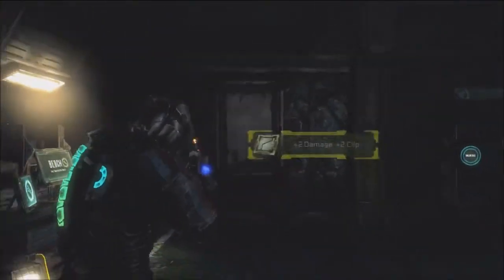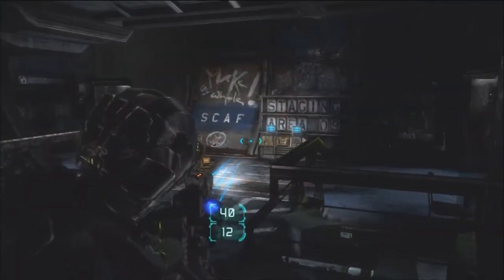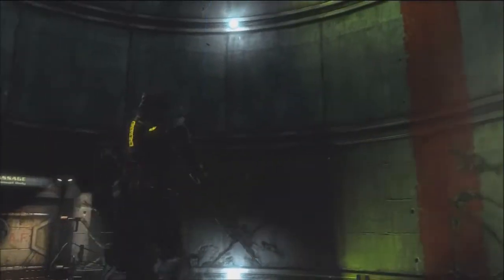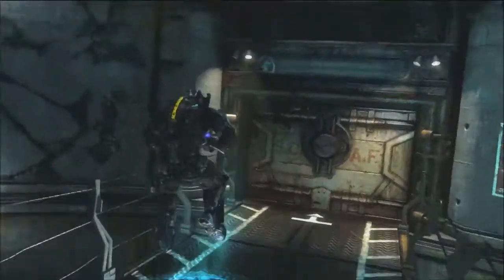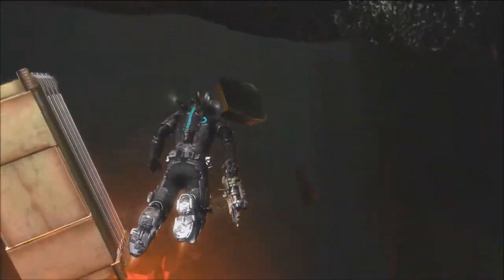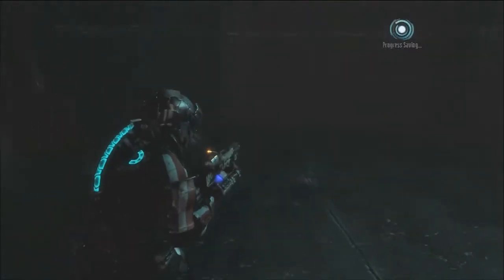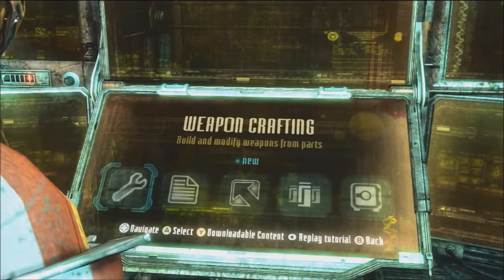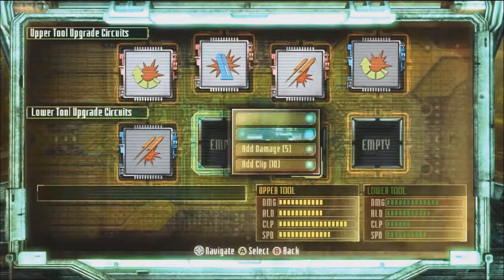Dead Space 3 Ep 48 -Hey they didnt... AHHHHH!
Viewers, we love each of you and thank you for your continued to support of our channel! You can find our twitter, facebook, and other social media connections  below.

Now this game here!!!
Midian is caught off guard as the necromorph let him go long enough to feel secure that they wont be jumping out of ventilation ducts! To bad for him it was all planned by the evil beats!

The Facebooks is the place for me!

Additional tags Ignore this: ucrazy, leroy, ucrazyleroy, midian777, midian, leroids, leroidian, game, games, haus, fun, comedy, rpg, shooter xbox 360 lets play walkthrough playthrough, action, epic, fails, fail, mlg, mst3k, mlg3k, let's, play, high definition, HD, leroidian games haus, mystery science theater 3000, viewers, viewer, sexy leroy, sexy midian, sexy j zues, funny as hell, wtf, omg, omfg, horror, terror, painful, epic fail,